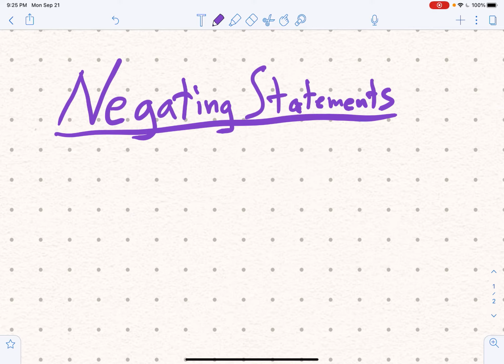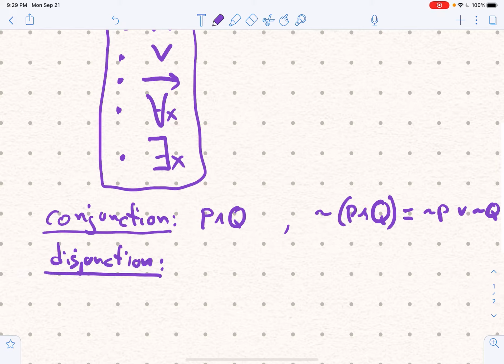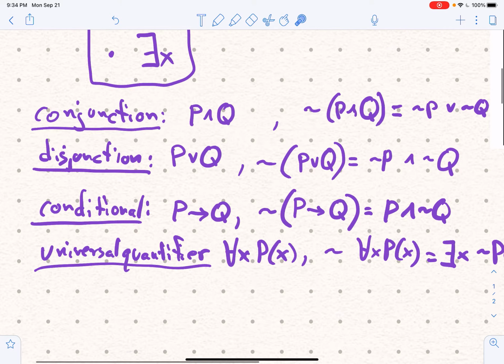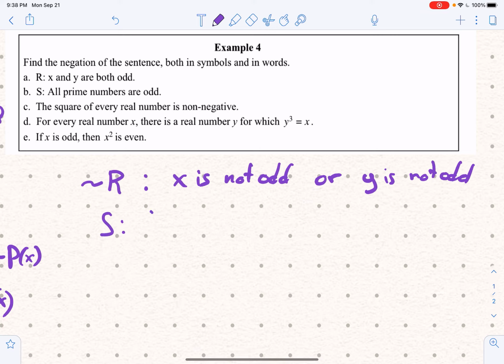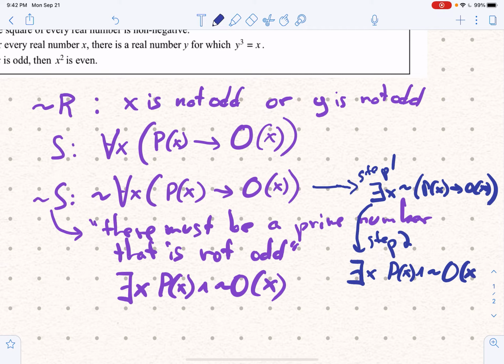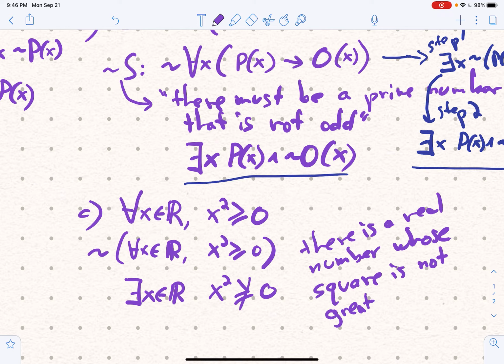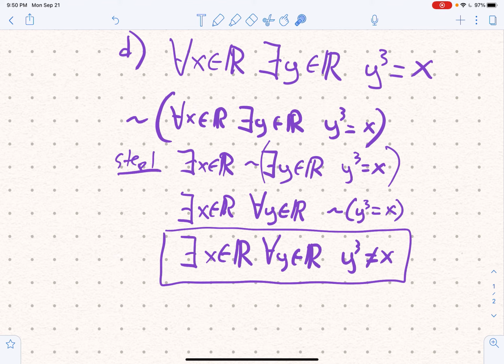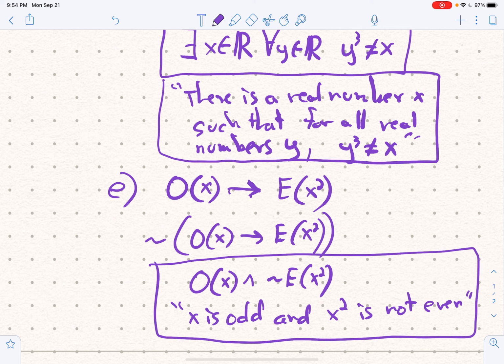Lesson 8: Negating statements